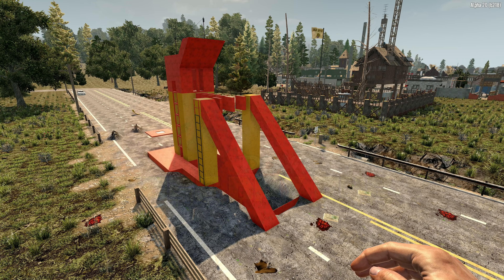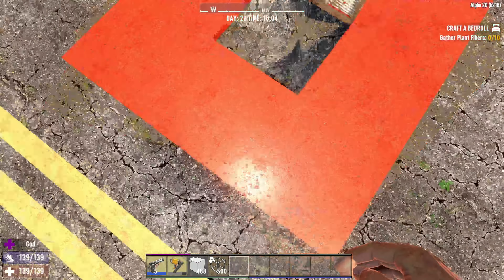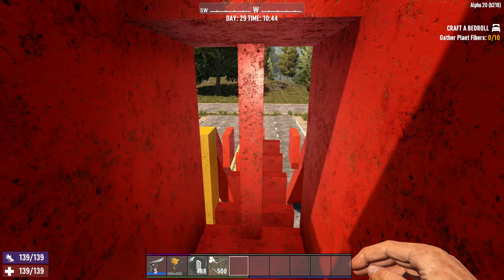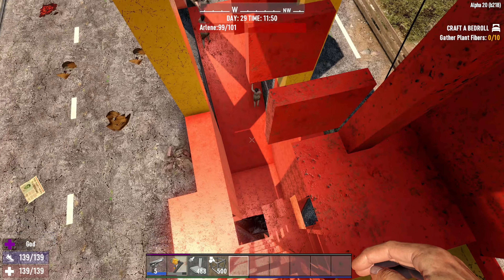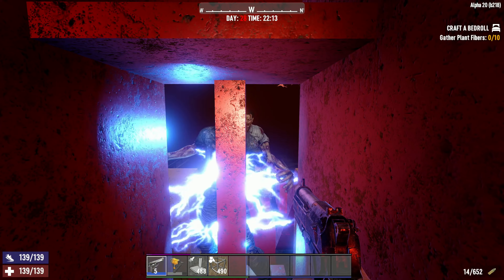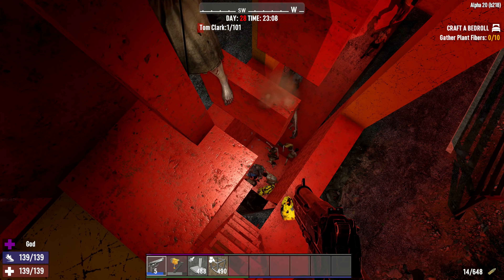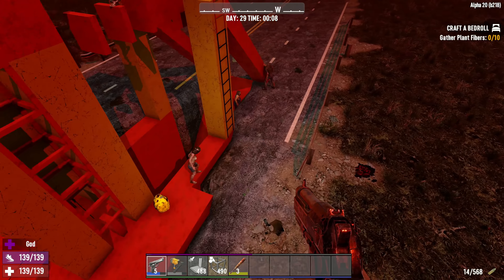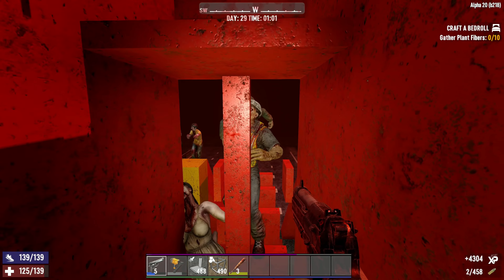*NERFED* OLD Horde Base Design 7 Days To Die Alpha 20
7DTD / 7 Days to Die is an open-world game that is a unique combination of first person shooter, survival horror, tower defense, and role-playing games. Play the definitive zombie survival sandbox RPG that came first. Navezgane awaits!

Handmade Merch!

Skippy3
P6A6W6